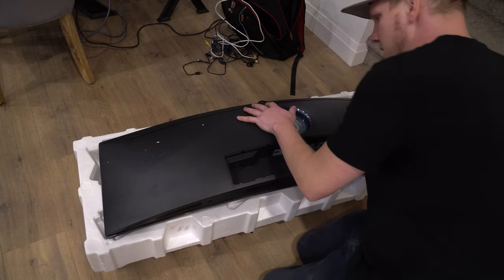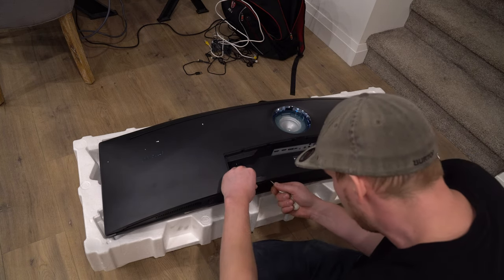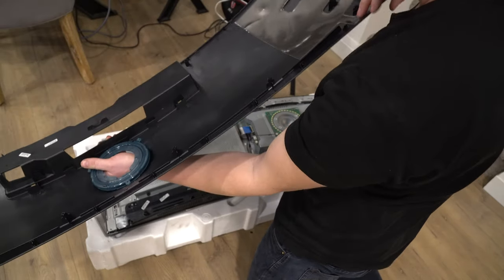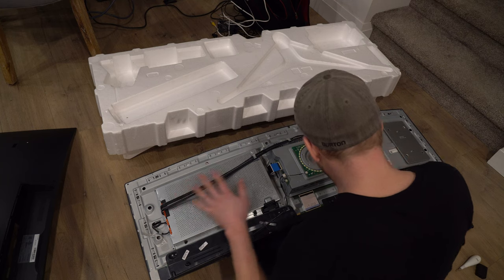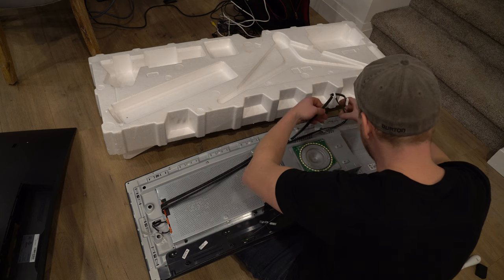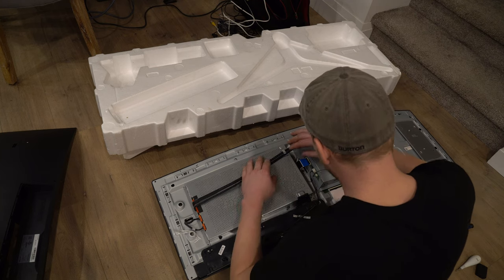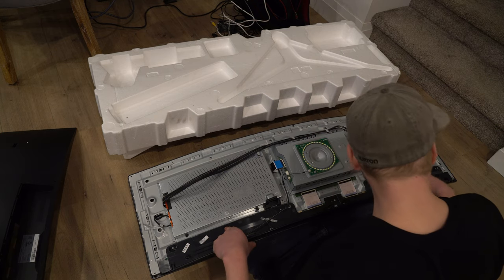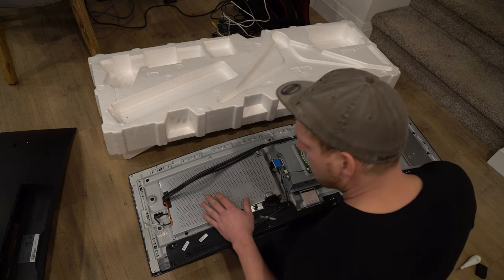HOW TO TAKING APART SAMSUNG ULTRA WIDE MONITOR TO CHANGE OR REPAIR COMPONENTS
Was disassembling a samsung 49 inch ultrawide ch90 and figured i would film how i did it and help people looking on how to do it.  if you accidentally broke your hdmi display port or your power supply died in your monitor this should show you how easy it is to swap it yourself.  hope this helps you repair your monitor and get it up and running again.  Thanks again for watching.